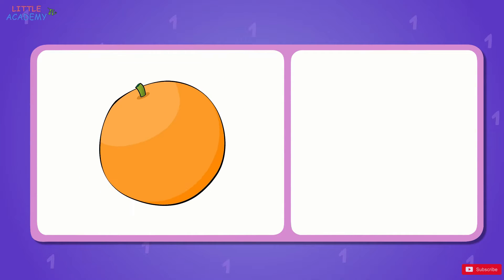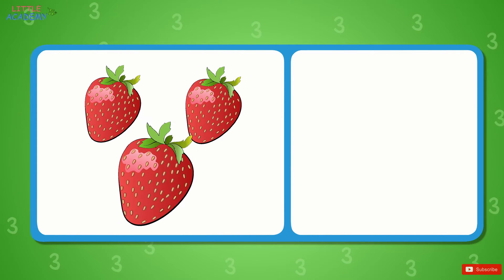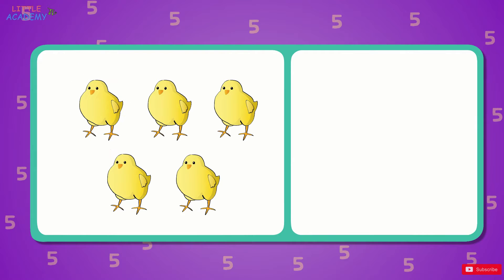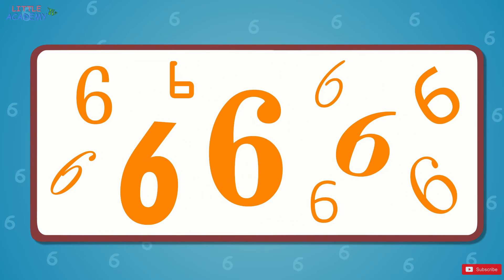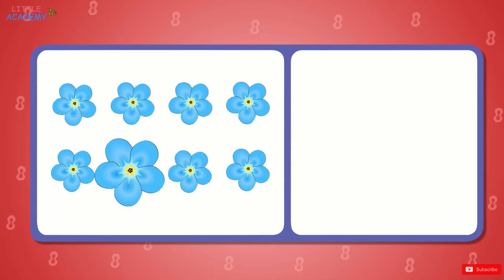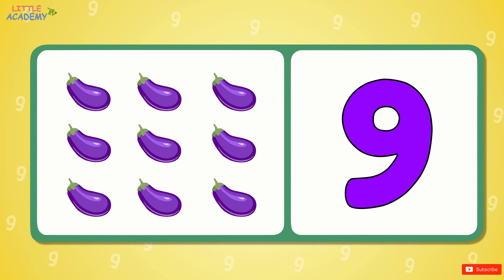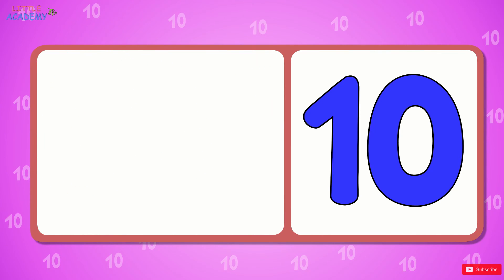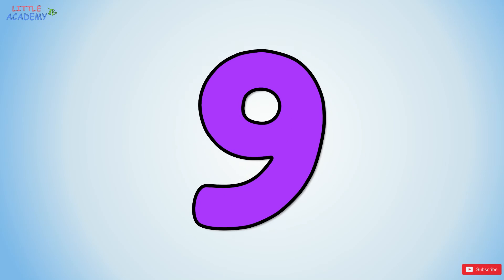Count to 10. Lesson 11, P.1. Numbers from 0 to 10 for little kids. Learning to count to 10.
Learning numbers and counting from 0 to 10 - an effective learning video for young children, in which they learn numbers and counting easily and quickly, without additional efforts on your part.

In this lesson your child will learn how to count from 0 to 10, will memorize the numbers, and associate the spelling of the number with the number of objects on the screen.

Just like in our previous videos, children do not need to constantly look at the screen - it is sufficient that they do their own thing and occasionally glance at the screen.  Multiple repetitions ensure that the child will effortlessly learn the concepts. You also do not need to make any additional effort - simply turn on the video, when the child is playing in the same room, and the child will learn these concepts without any effort on your part.

The video is accompanied by beautiful music, which also contributes to the musical development of the child as well as the child’s intellect.